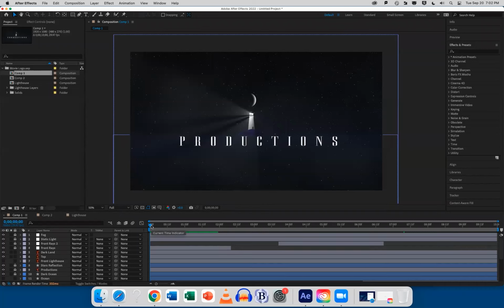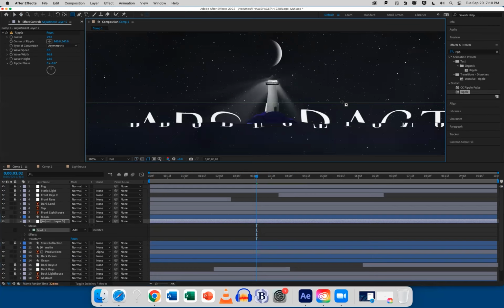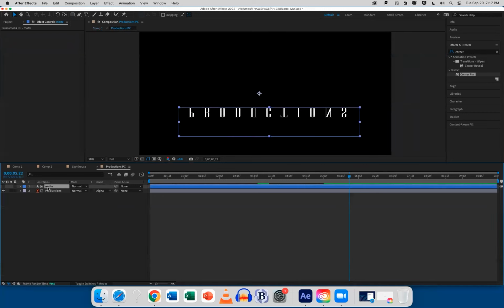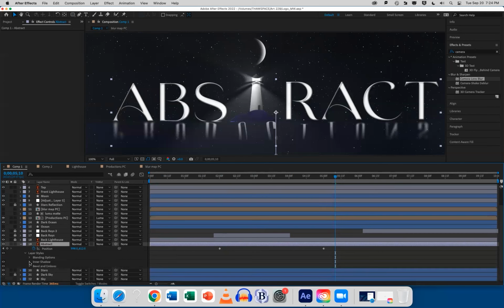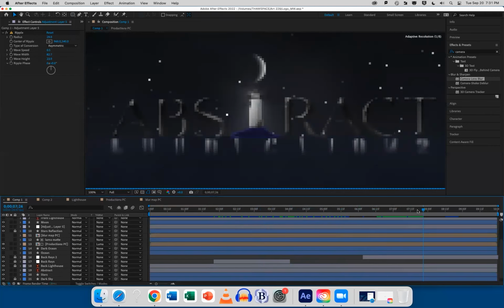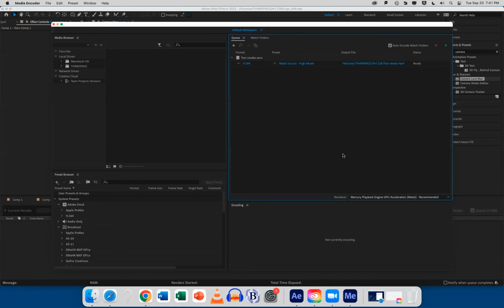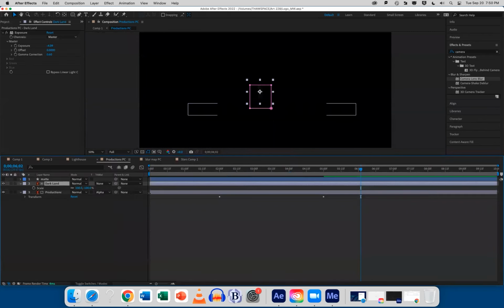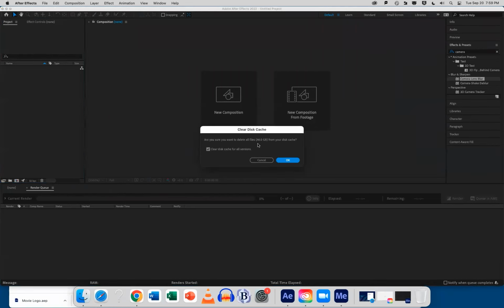Fall 2022 Motion Design Lab Week 04 part 01- Pushing your Motion and Art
00:00 Watching current animation
00:26 Using Previous and Next arrows to line up playhead for making keyframes
00:34 working backwards to get perfect layout and motion
1:09 Using Alpha Mattes
03:04 Flipping text to make a reflection
04:02 Using Adjustment layers so effects apply to all layers below it
04:33 Effect: Ripple
05:46 Applying a Mask to an Adjustment Layer so it doesn't affect whole composition
07:16 Using a Gradient as a Luma Matte to have reflection gradually fade off
08:17 Shape Layer- Add: Gradient Fill for more control over gradients
08:47 Trouble Shooting Mattes
10:41 Adjusting Gradient with Luma Matte on for better fine tuning
12:02 Effect: Corner Pin to add perspective
13:37 Creating a Blur map to use with Effect: Camera Lens Blur
16:25 Editing a gradient Fill to make Blur Map work
17:30 Adjusting Effect Controls for Camera Lens Blur once Blur Map is setup
18:37 Layer Styles on text
19:41 Animating light and shadow with Inner Shadow layer style
26:29 Trouble shooting effect CC Star Burst
30:23 How to render in After Effects
32:28 Using Media Encoder to convert file format and compress video
34:29 Watch render to see if animation needs tweaking
35:40 Trouble shooting star speed
38:00 Setting a small render area to test animation and render faster
44:29 Clean, well made vs overly complex and poorly executed
44:49 Warner Bros Independent logo
46:14 Edit - Purge - All media and disk cache